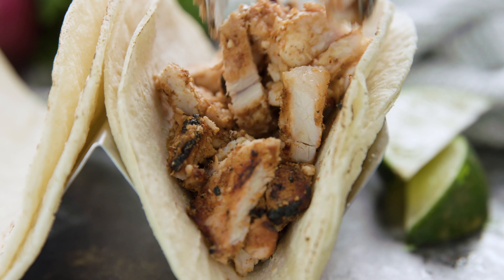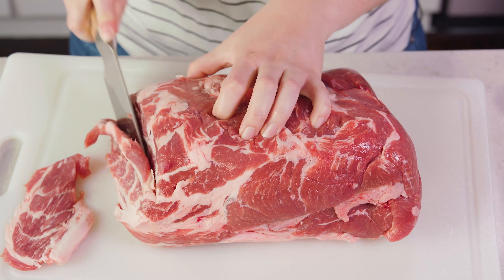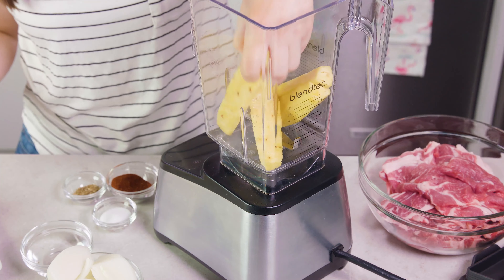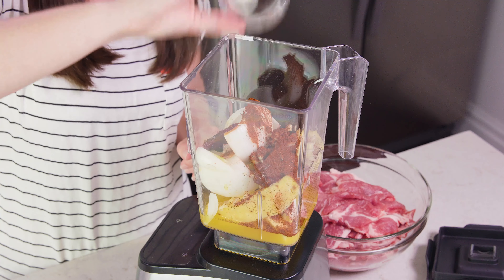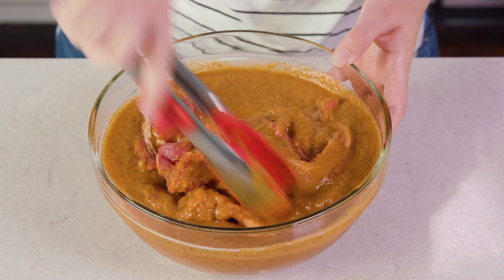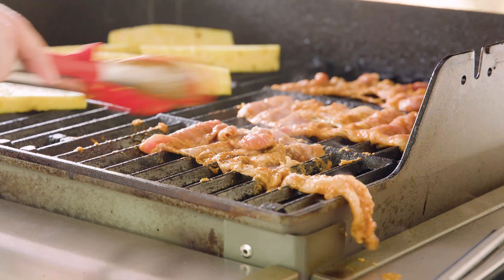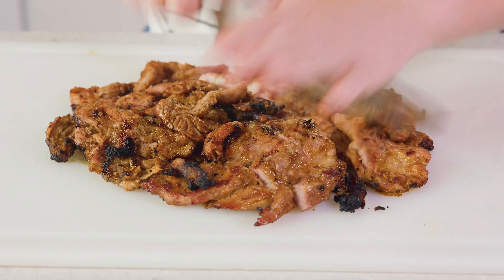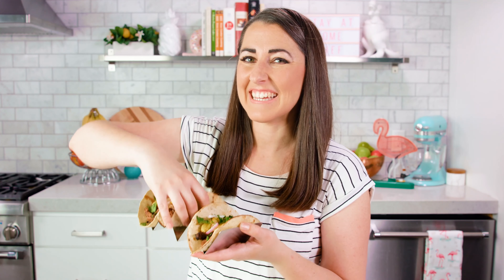How to Make Classic Tacos Al Pastor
Tacos Al Pastor are thinly sliced pieces of marinated pork that make for the best taco. Serve them up with some sliced onion, pineapple, and cilantro and you have yourself a fantastic dinner your family will devour.

✅Ingredients

MARINADE:
• 1 (2-3 pound) boneless pork loin
• 1 white onion roughly chopped
• 1 large pineapple peeled and cored, divided use
• 1/2 cup orange juice
• 1/4 cup distilled white vinegar
• 2 tablespoons ancho chili powder
• 4 cloves minced garlic
• 1 chipotle in adobo pepper
• 1½ teaspoons salt
• 1 teaspoon dried Mexican oregano

FOR SERVING:
• 2 large limes cut into wedges
• 1/2 cup freshly chopped cilantro
• 1 small red onion, diced
• 12 small corn or flour tortillas

✅Instructions

00:02:38 - Quick recap Tacos Al Pastor recipe
00:00:31 - How to make marinade for tacos al pastor

1️⃣ 00:00:10 - Use a sharp knife to slice pork into thin slices. Place in a large mixing bowl or resealable plastic bag.

2️⃣ 00:00:31 - Cut the pineapple into 2-inch wide spears. Dice approximately 1 cup of pineapple and set the rest of the spears aside.

3️⃣ 00:00:44 - Add the roughly chopped onion into a blender along with 1 cup of the cubed pineapple. Add in orange juice, white vinegar, chipotle, chile powder, garlic, salt, and oregano. Puree until smooth.

4️⃣ 00:01:22 - Pour marinade over pork. Refrigerate and let marinate at least 4 hours.

5️⃣ 00:01:35 - Heat a skillet or grill to high heat. Working in small batches, sear each slice of pork until cooked through, 2 to 4 minutes. At the same time, grill pineapple until lightly charred. Roughly chop the cooked pork and dice cooked pineapple.

6️⃣ 00:02:08 - Serve meat up hot on a warmed tortilla topped with freshly chopped cilantro, diced grilled pineapple, sliced red onion, and a lime wedge.

FACEBOOK: The Stay At Home Chef
PINTEREST: The Stay At Home Chef